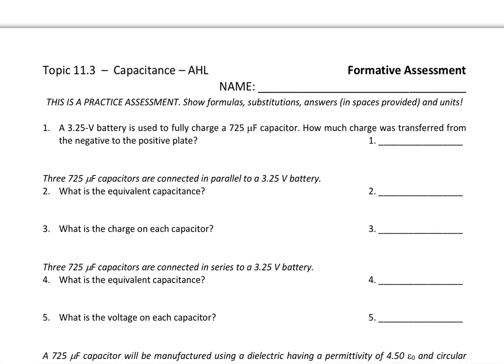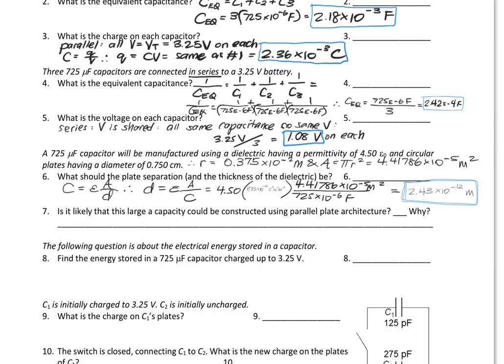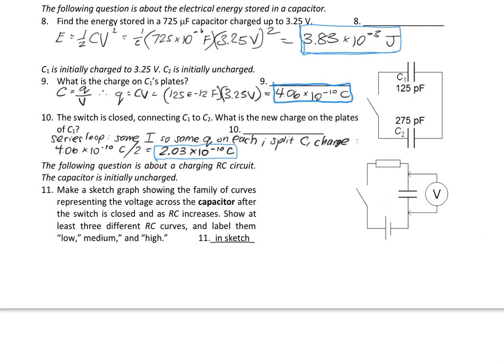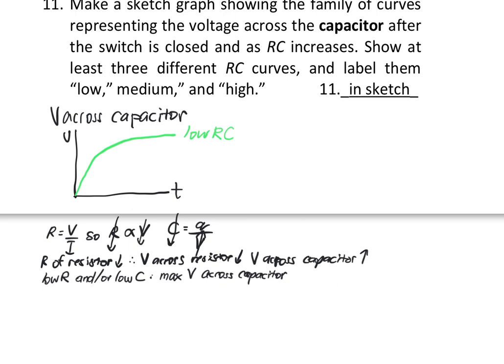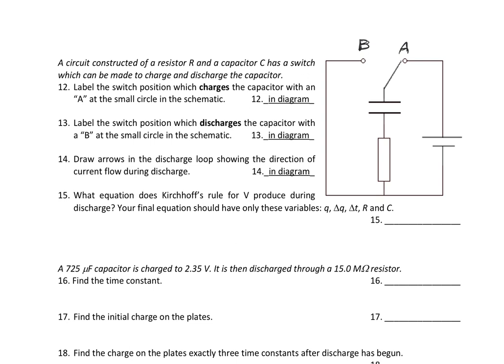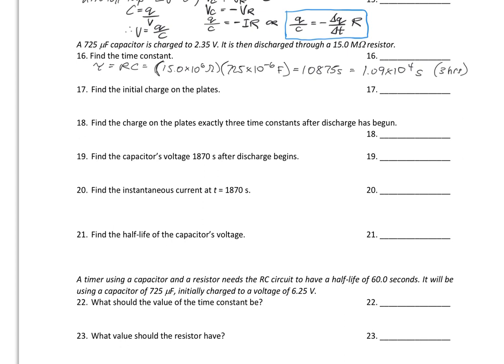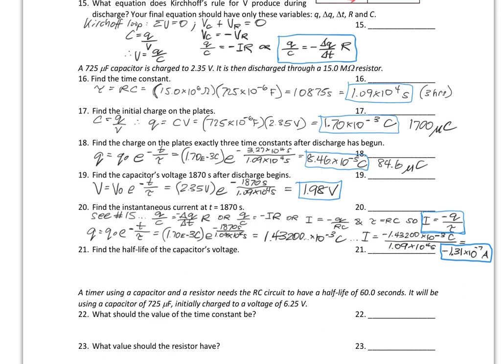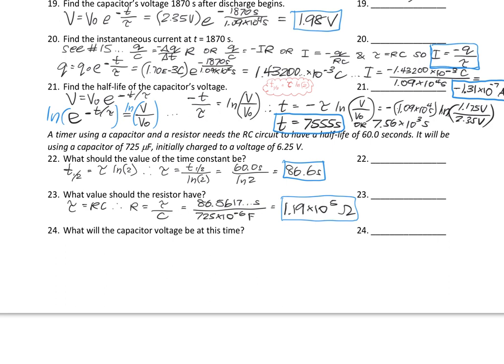Solutions - 11.3 Capacitance Formative AHL - Gysbers